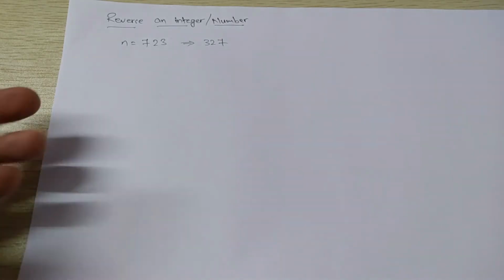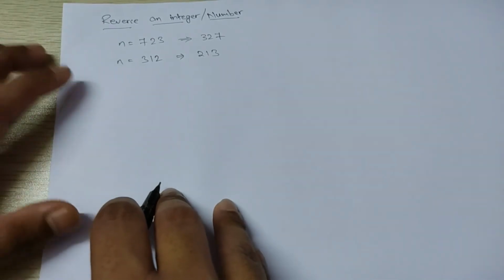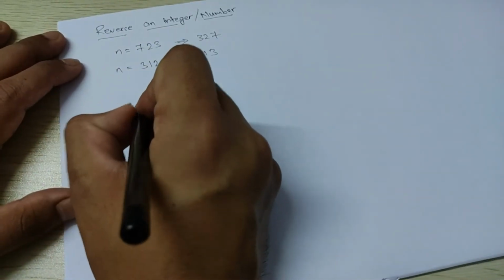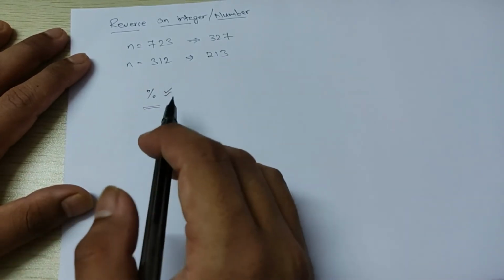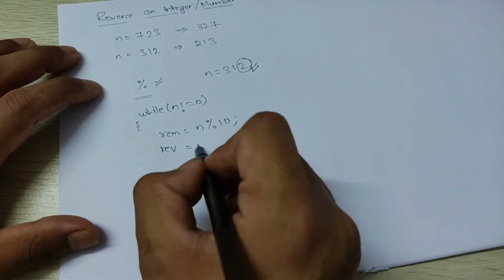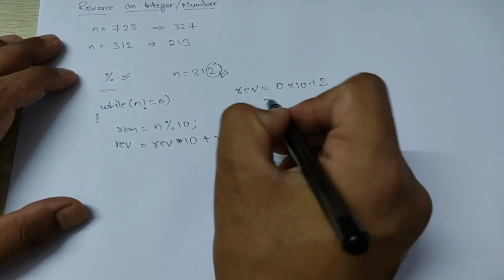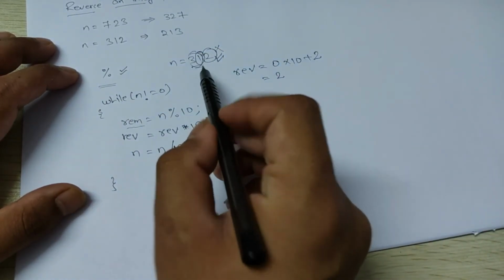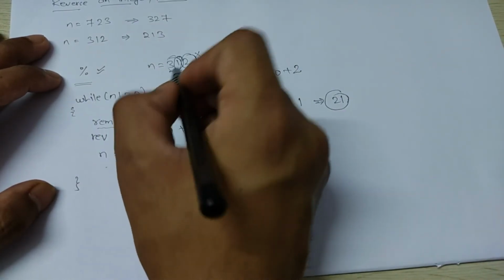Reverse an Integer/Number | Basic Coding problem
This video is the explanation/solution of how to reverse an integer/number. Hope this will be helpful to you.
Feedback and comments are welcomed.